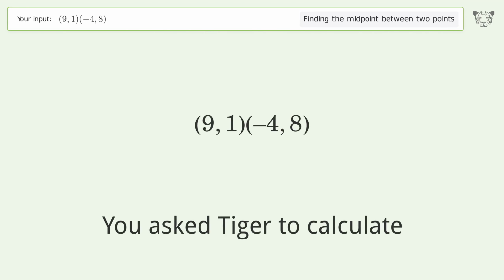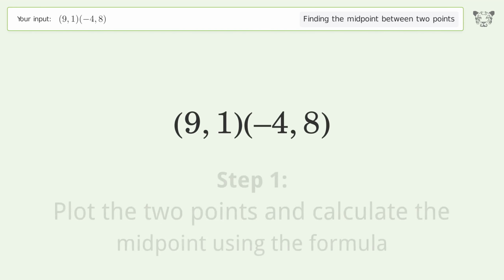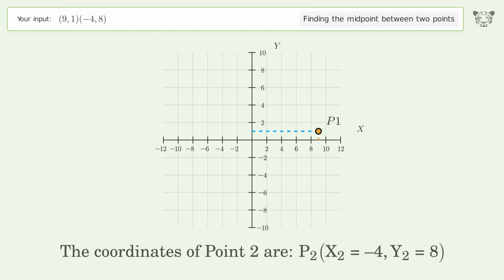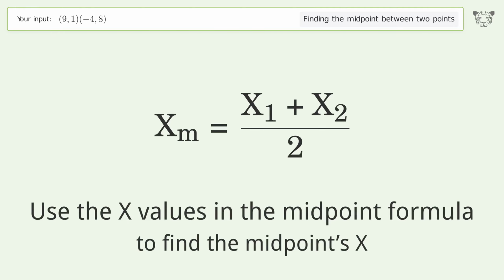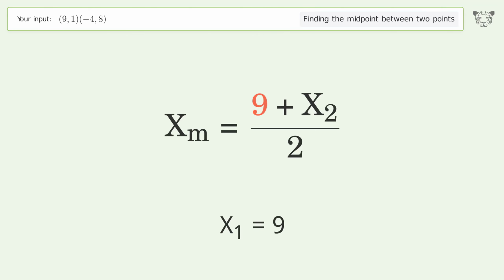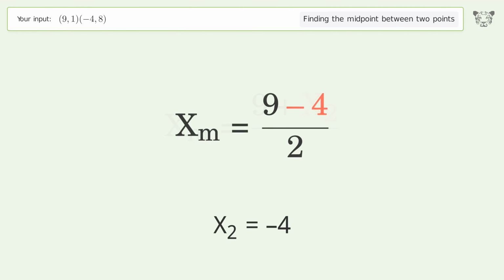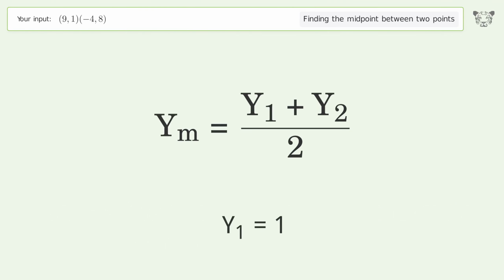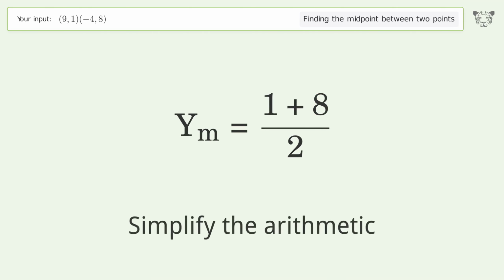Find the midpoint between two points p1 (9,1) and p2 (-4,8): Step-by-Step Video Solution